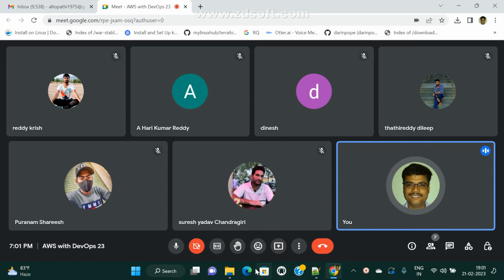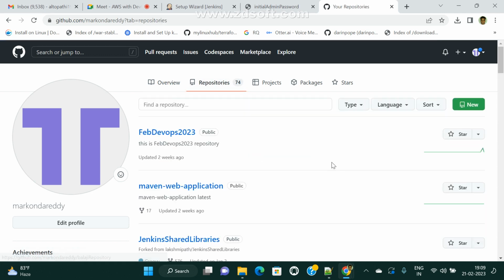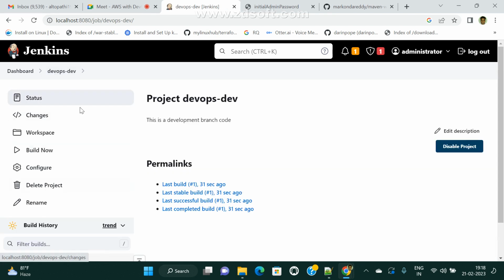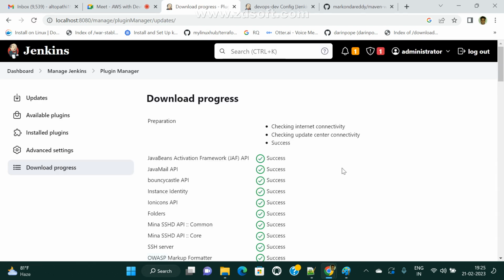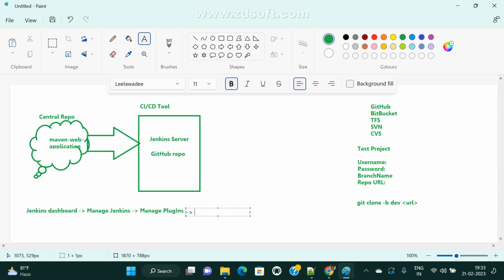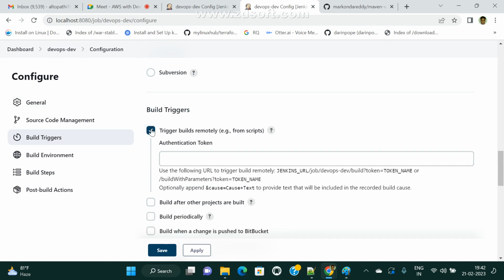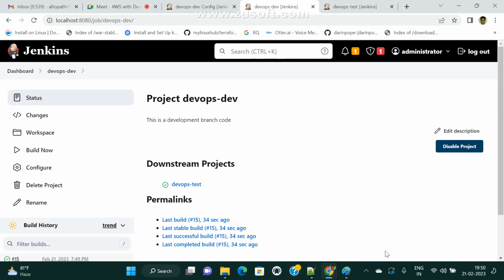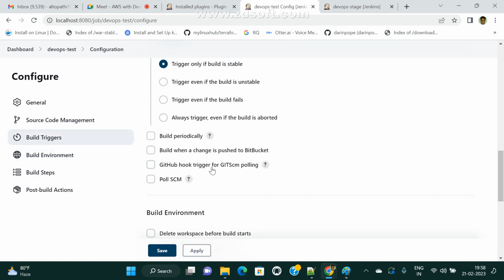Jenkins Git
How to configure git in Jenkins Server